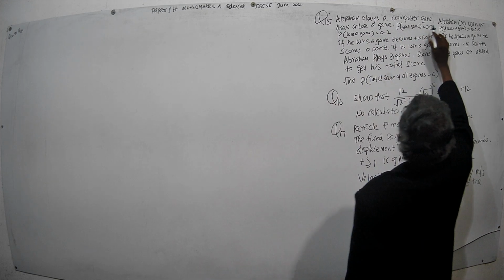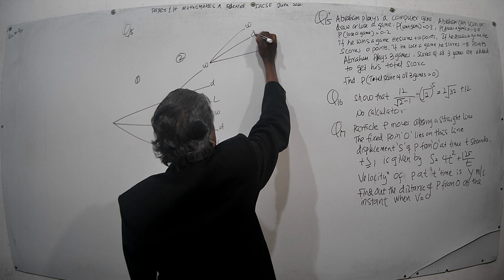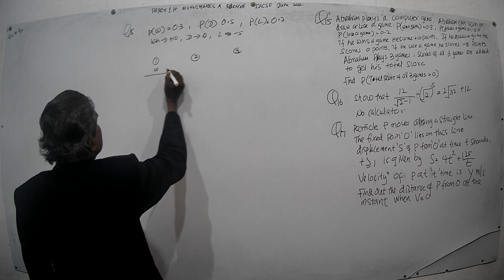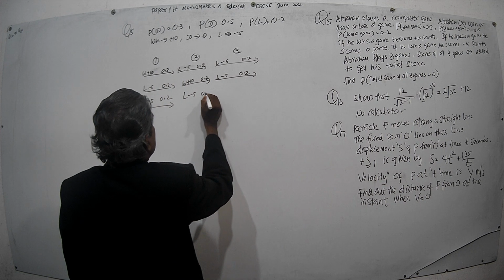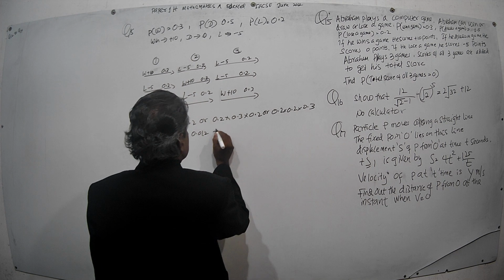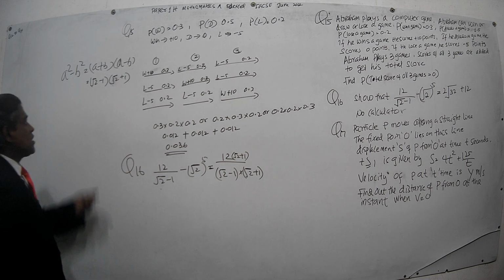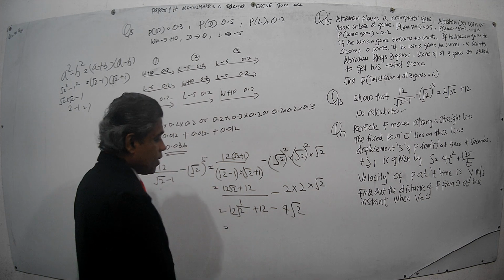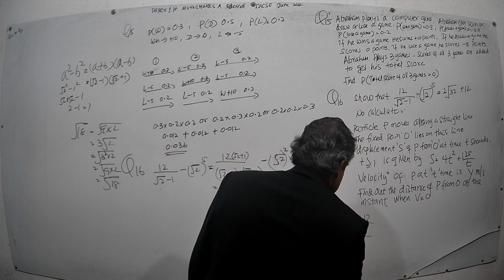Q15,Q16 Paper1H Mathematics A Edexcel IGCSE June 2022|Probability|Surds|Cambridge O Level|GCSE|SAT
Q12 to Q14 Paper 1H Mathematics A Edexcel IGCSE June 2023|Probability|Fractions|Functions|Percentage